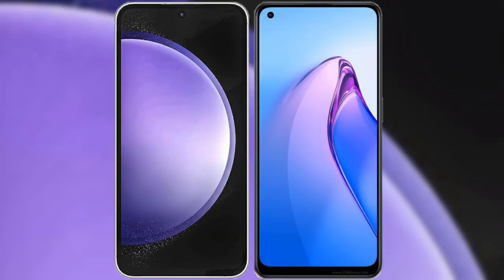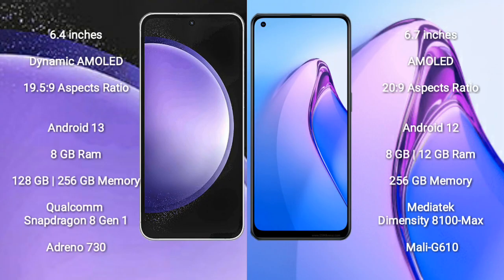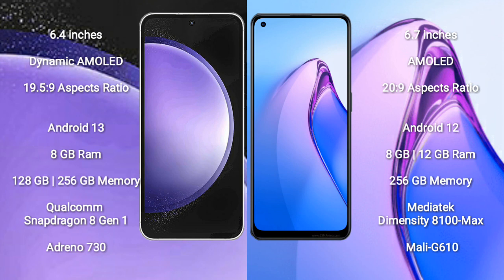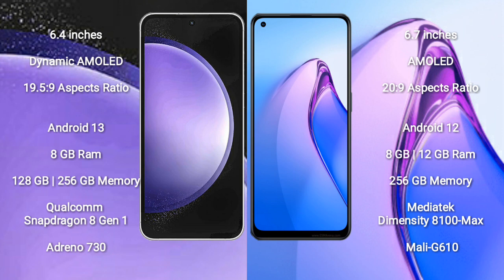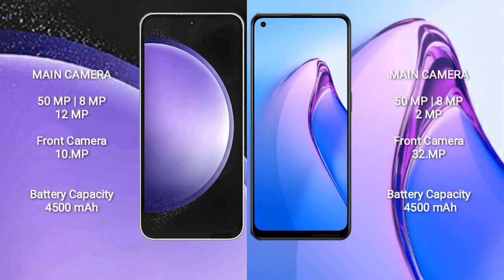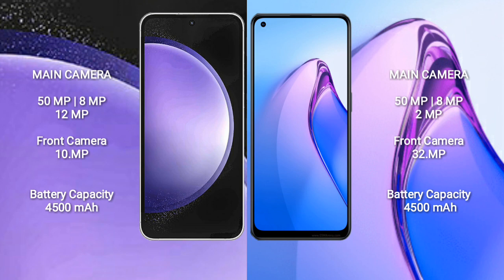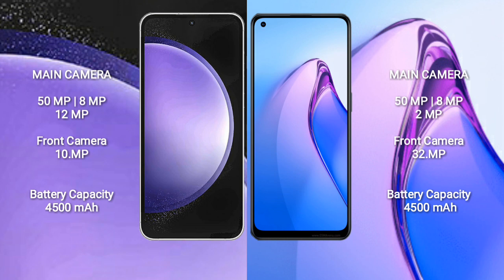Samsung Galaxy S23 FE vs Oppo Reno 8 Pro Review